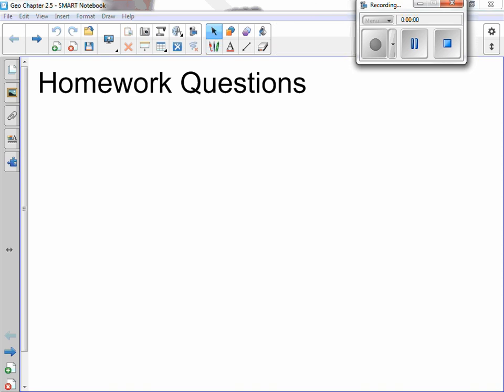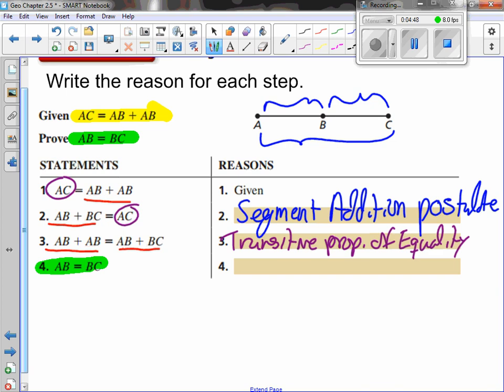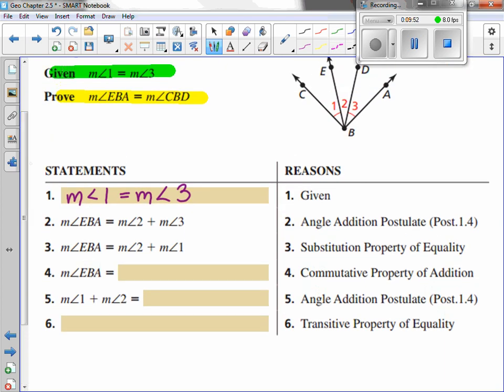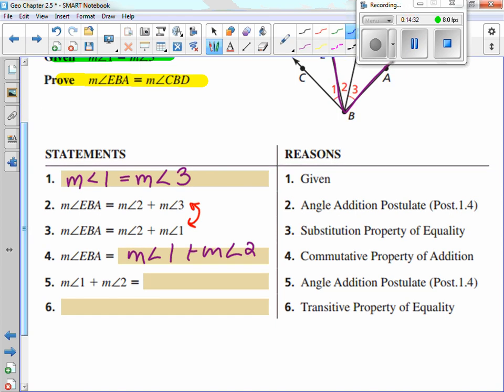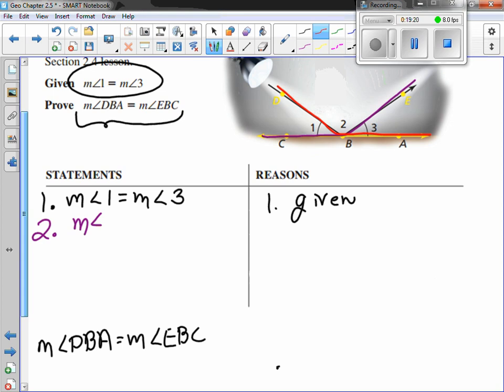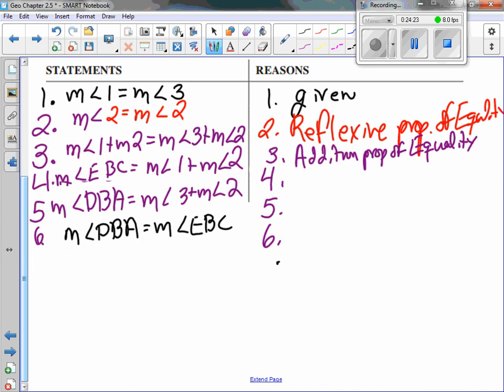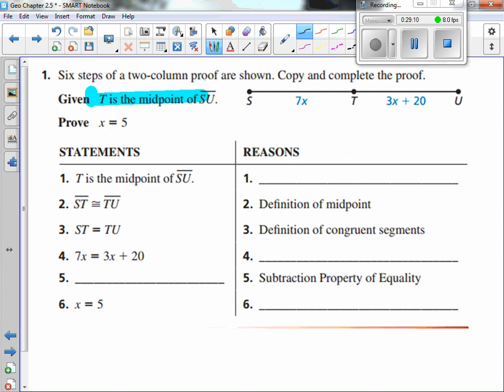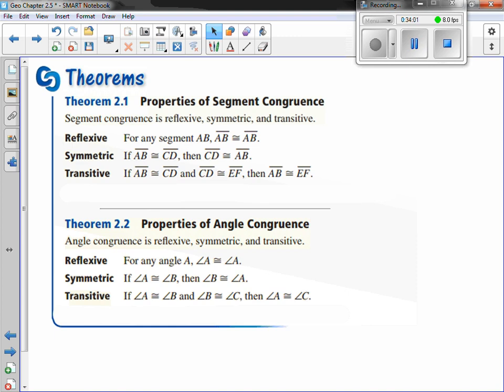Geometry Chapter 2.5 (1)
Geometric proofs part 1